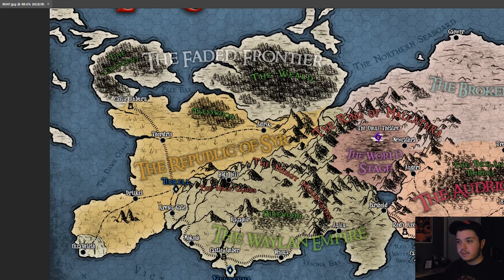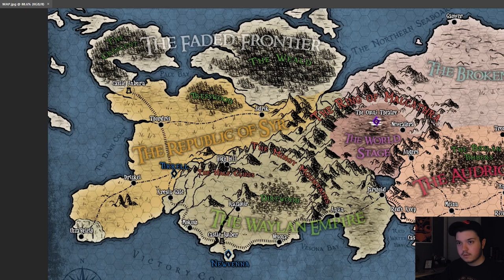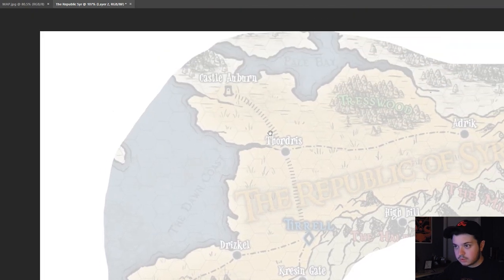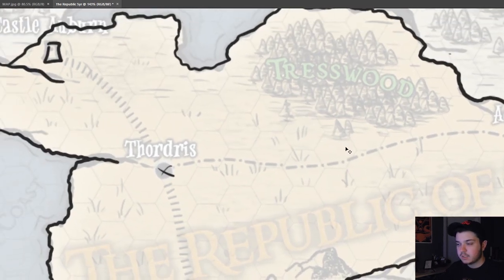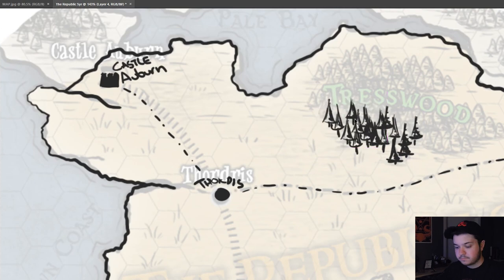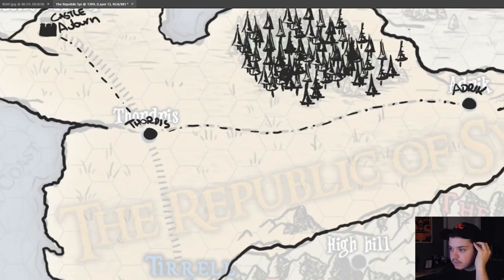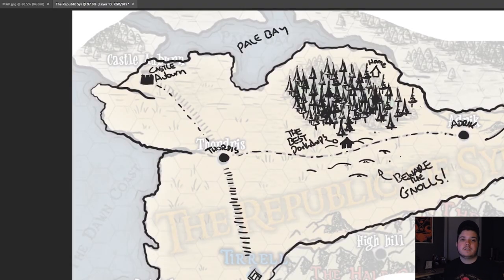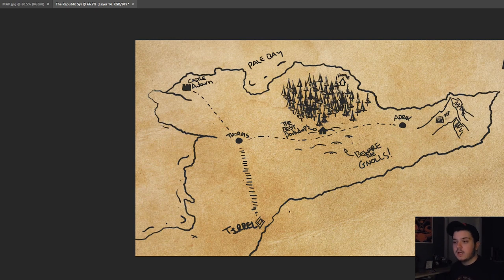My Quick and Dirty Map Handouts // D&D Architect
Hello! This is a super quick video mostly to test everything, but I also show you my quick way of making maps I hand out to my players.